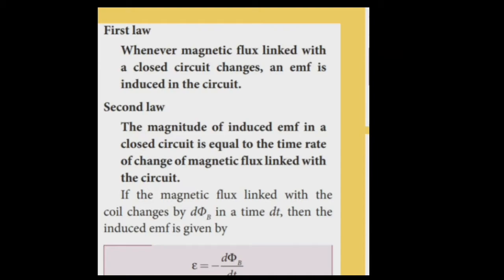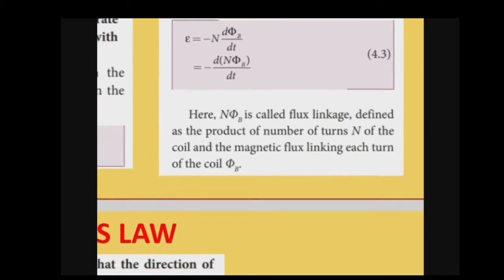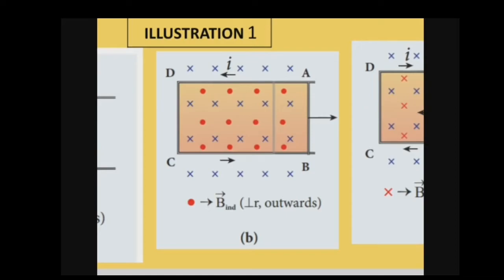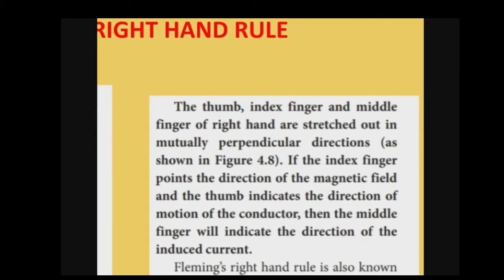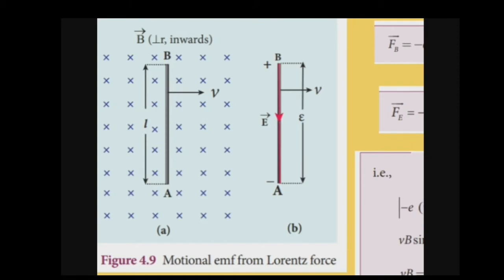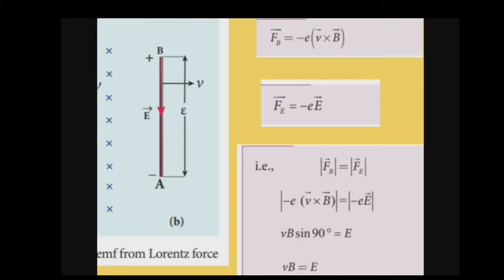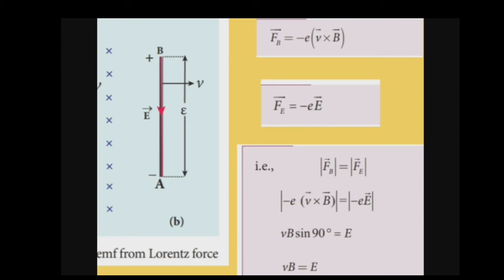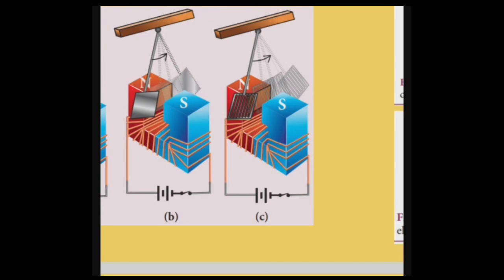12th physics (Electromagnetic Induction and Alternating Current)720p Part 2